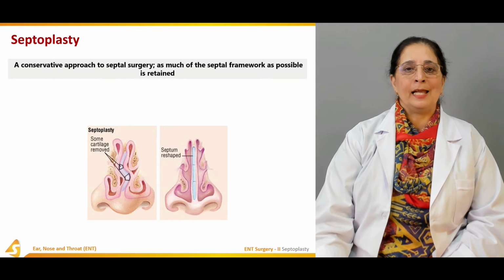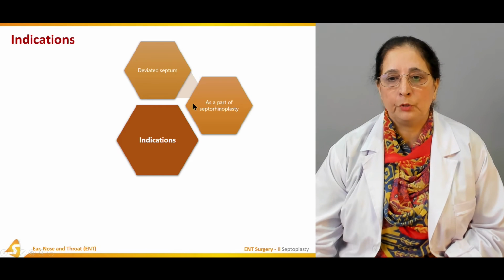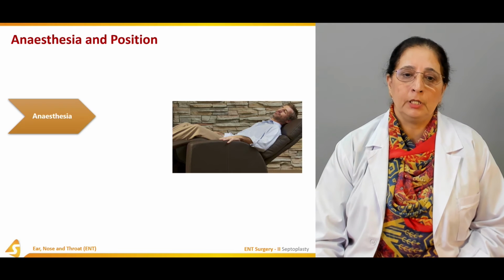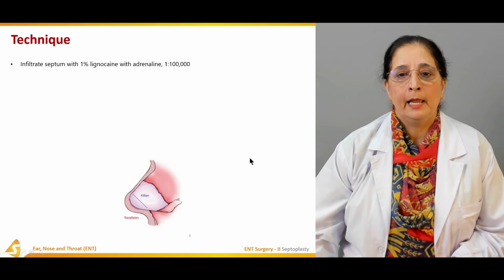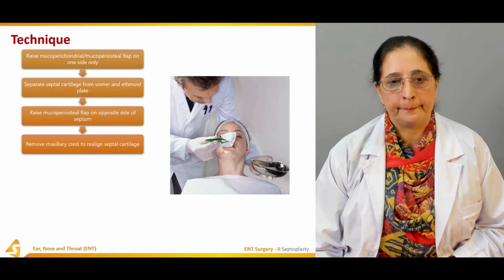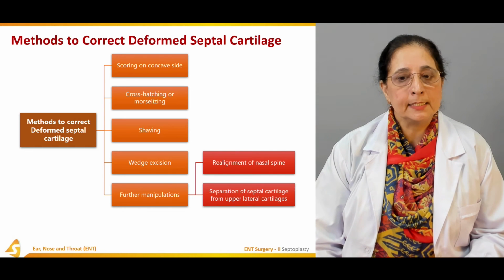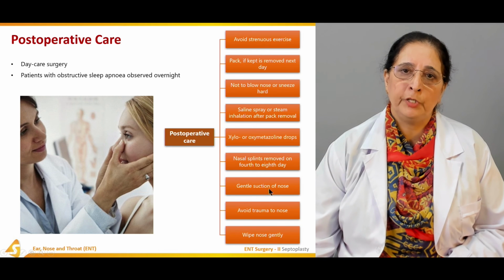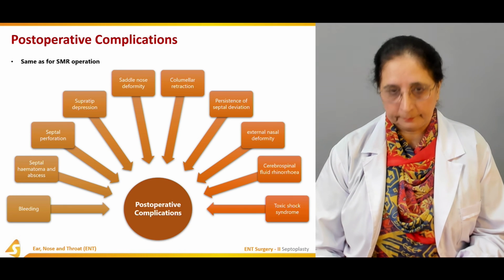ENT Surgery -II | Septoplasty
ENT Surgery – II is the continuation of the sqadia.com lecture ENT surgery– I. In this sqadia.com medical V-learning lecture the prime emphasis is given to the operating techniques such as inferior antrostomy, Caldwell-Luc operation, submucous resection of nasal septum in conjunction with septoplasty. Their indications, contraindications and operating techniques are also pursued respectively.

▬ 📌 Inferior Antrostomy
Intranasal inferior meatal antrostomy is a process of making an opening in the nasoantral wall of the inferior meatus by intranasal route. Then focus is shifted towards indications and contraindications. Subsequently, light is shed on the technique to carry out inferior antrostomy. Postoperative bleeding and injury to nasolacrimal duct are the complication associated with it.

▬ 📌 Caldwell-Luc Operation
The process through which the inside pathology of antrum is dealt by making an opening in the maxillary antrum is referred to as Caldwell-Luc Operation. Indications and contraindications are pursued subsequently. Then Dr. Saima Mushtaq tells that it can also be done under local anesthesia. Alongside, information about position and technique is delivered.

▬ 📌 Submucous Resection of Nasal Septum
In the beginning, indications of submucous resection of nasal septum are discussed. Then comments are given on contraindications which include acute episode of respiratory infection, bleeding diathesis. Infiltration of nasal septum, elevation of mucoperichondrial and periosteal flap, incision of cartilage, removal of cartilage and bone, stitching, and packing are the steps of operation.

▬ 📌Septoplasty
Septoplasty is a conservative approach to septal surgery. It is indicated for deviated sputum, recurrent epistaxis. Local or general anaesthesia is used. Then, talking about the technique, Killian’s incision and transfixion or hemitransfixion (freer’s) incision comes under consideration. Methods to correct deformed septal cartilage are discussed later on.